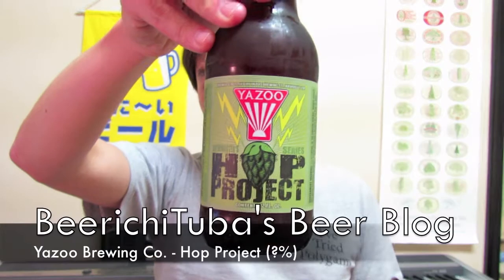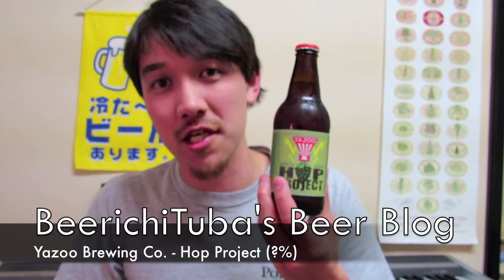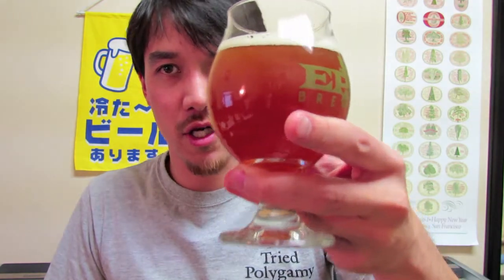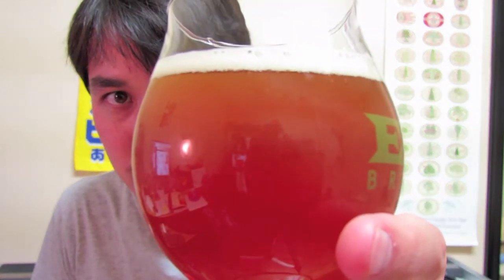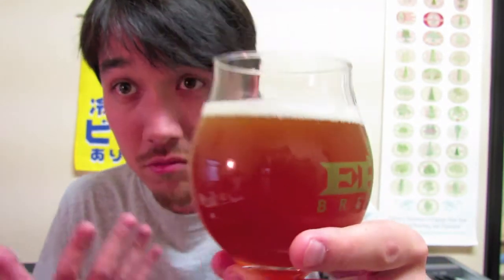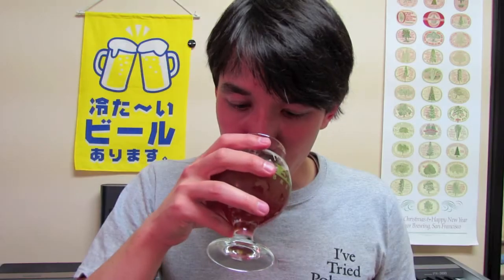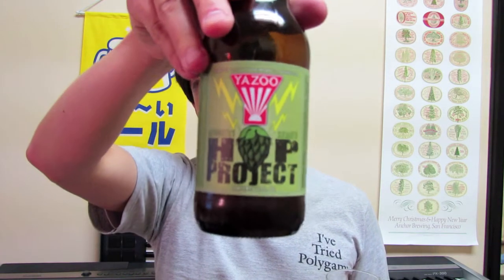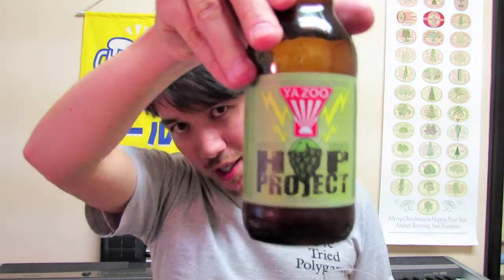Beer Blog 151 (Yazoo Brewing Co: Hop Project)